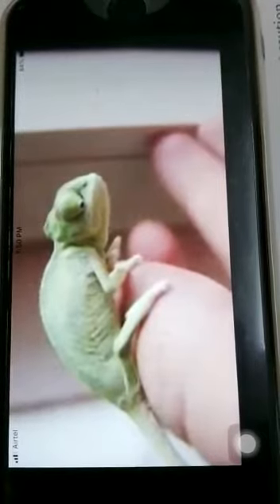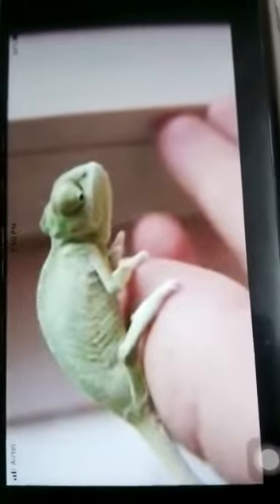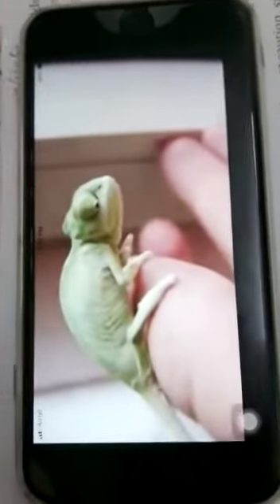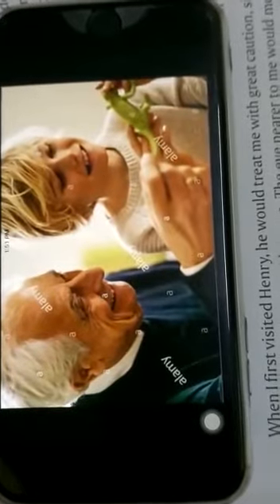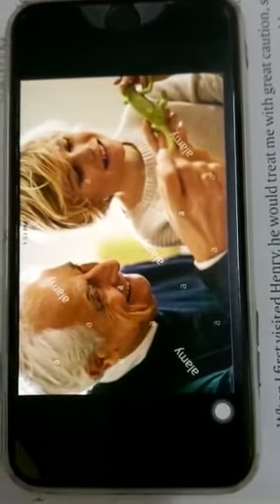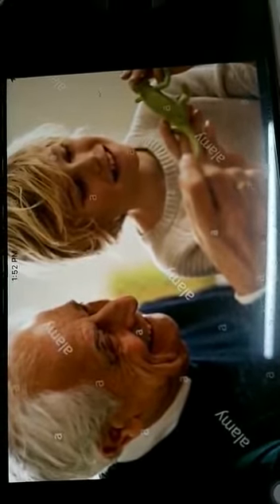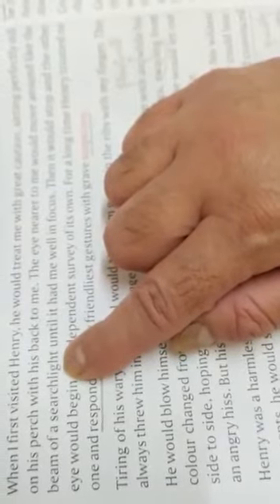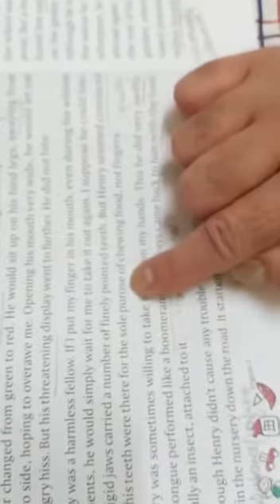Chapter - Henry - A Chameleon (Part 2) class 7